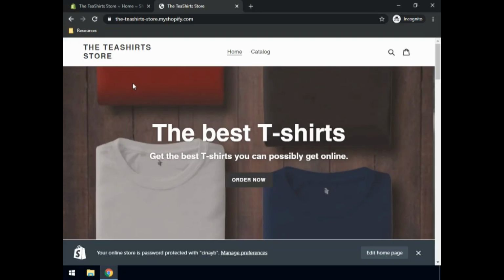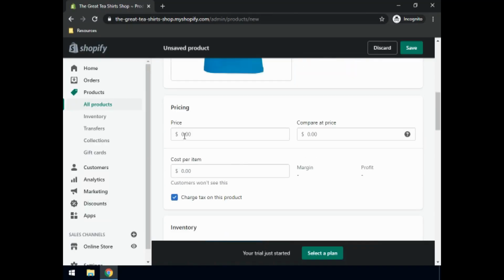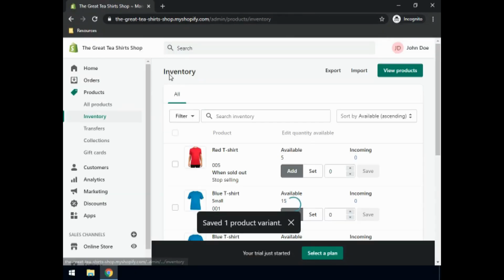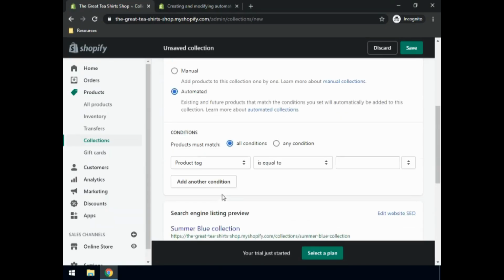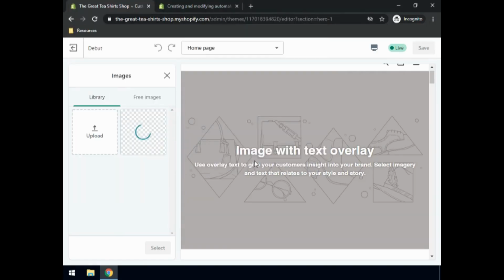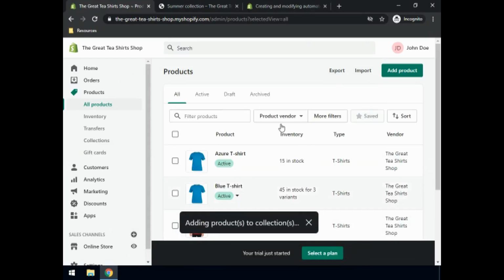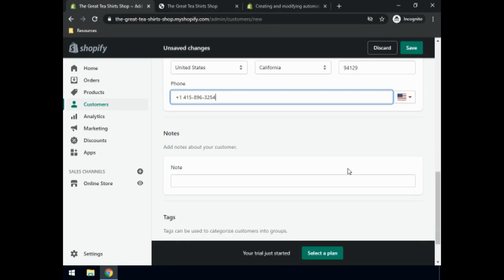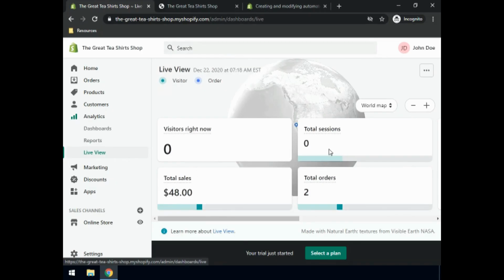Shopify Tutorial for Beginners 2025 (Full Store Setup) | Complete Guide To Set Up Your Shopify Store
Welcome to our in-depth Shopify tutorial designed specifically for beginners in 2025. Whether you are looking to launch your first online store or enhance your existing e-commerce business, this video provides a complete step-by-step guide to setting up your Shopify store with ease.

In this tutorial, we will walk you through the entire process of creating a fully functional Shopify store from scratch. You will learn about choosing the perfect theme, customizing your store's layout, adding essential products, and optimizing your site for maximum visibility. We will also cover critical aspects such as setting up payment gateways, configuring shipping options, and implementing effective marketing strategies.

By the end of this tutorial, you will have all the tools and knowledge needed to successfully operate your Shopify store, ensuring a seamless experience for your customers. Dive into the world of e-commerce with confidence as we provide expert tips and best practices along the way.

We are committed to equipping you with the skills necessary to thrive in the competitive online marketplace. This video serves as the definitive guide to mastering Shopify in 2025, ensuring that you are well-prepared to navigate the ever-evolving e-commerce landscape.

Here’s what you’ll learn:

1. Create your account on shopify
2. Add product on shopify
3. Manage inventory on shopify
4. Create collection on shopify
5. Add gift card on shopify
6. Edit your web storefront
7. Manage orders on shopify
8. Manage customers on shopify
9. Check review analytics

How To Update Bulk Inventory In Shopify | How To Bulk Import Inventory In Shopify | Shopify Help